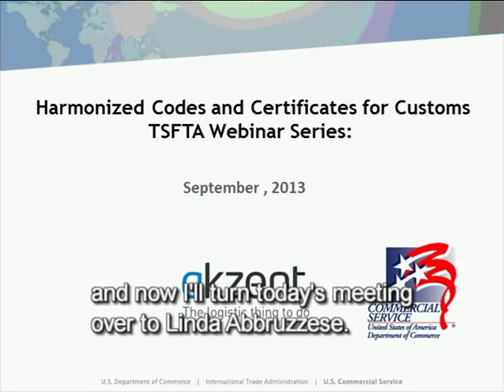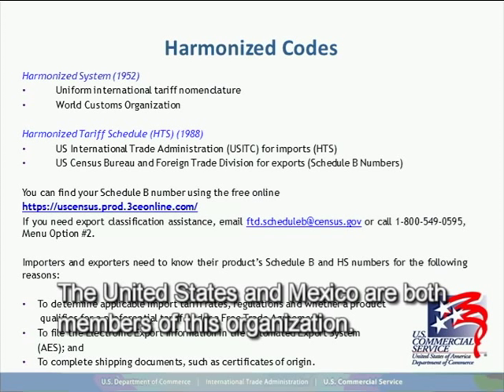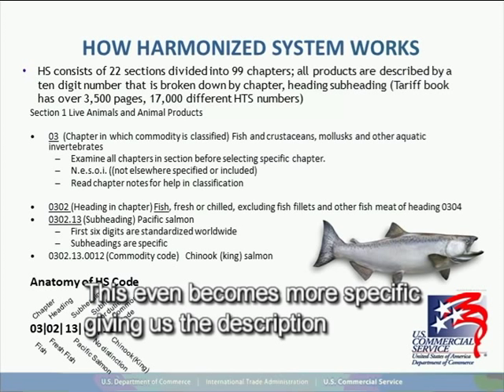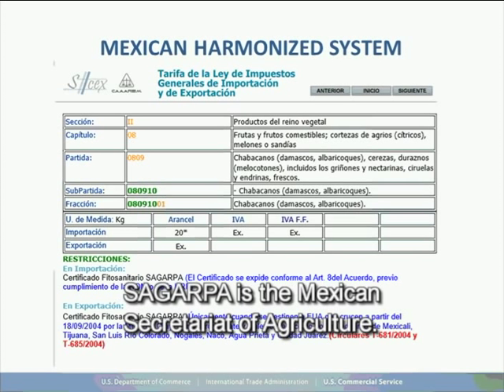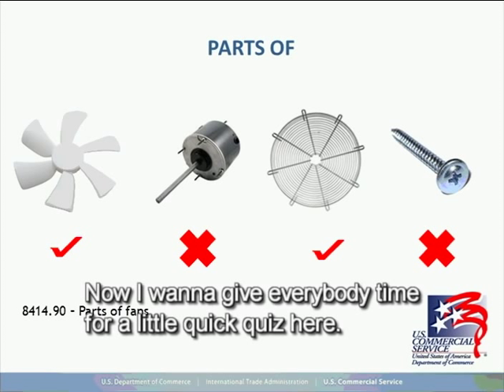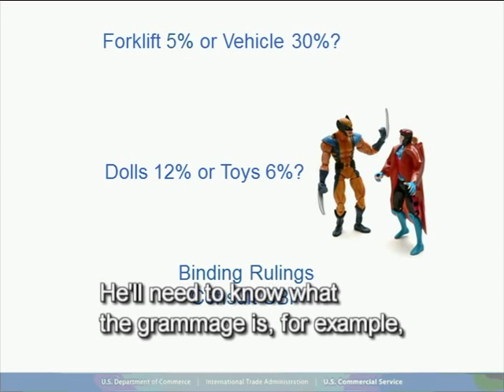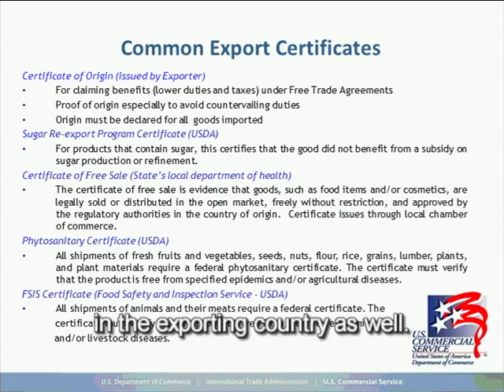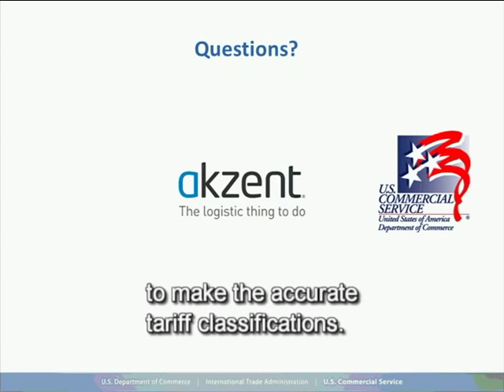Exporting to Mexico Webinar Series - Harmonized System Code Basics and Special Certificates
In this webinar, you will learn about the shipment compliance requirements requested by Mexican Authorities and the importance or proper classification to avoid fines.
September 2013